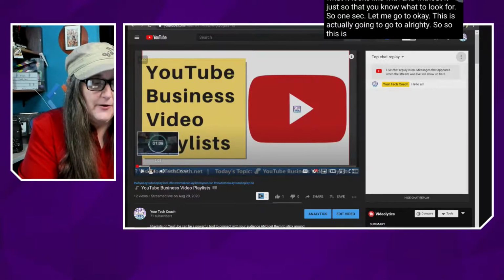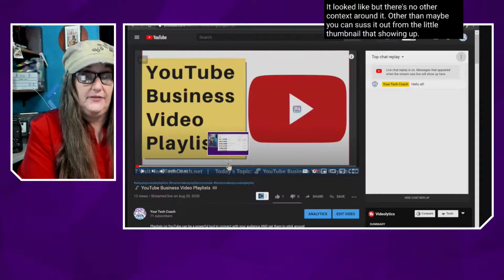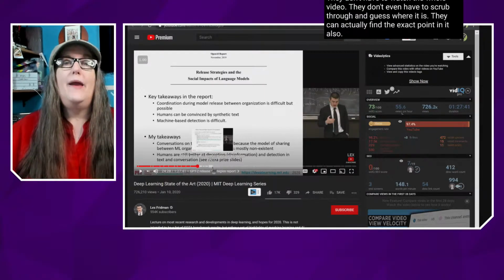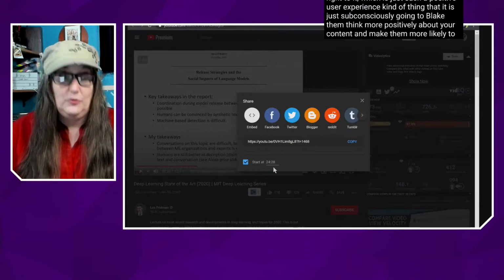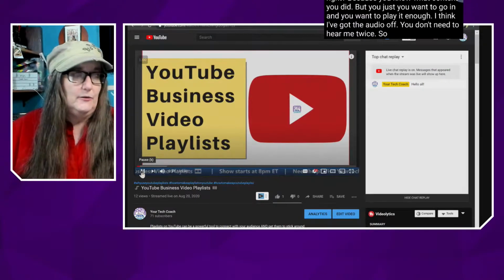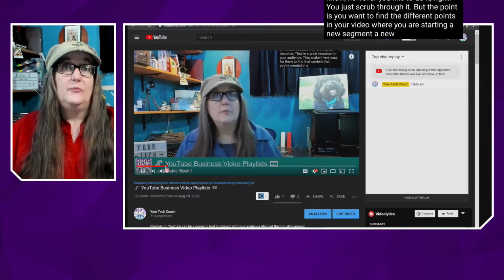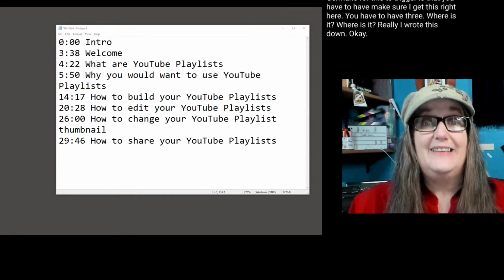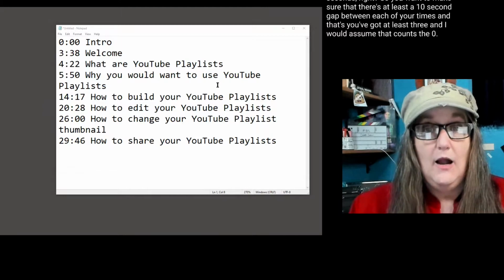📑 How To Use YouTube Chapters 🔴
This simple but POWERFUL feature helps your audience find content faster while driving more views to your view. Time codes FTW!

0:00 Intro
03:28 Show start Youtube Chapters
08:25 Demonstration of a video with and without YouTube Chapters.
11:44 YourTechCoach advertisement
12:28 Does YouTube Chapters affect how YouTube evaluates your video’s?
15:11 How to get started using YouTube Chapters.(Grabbing the Time Codes)
19:04  Building your list of Time Codes.
21:58 Adding your list to your video with YouTube Studio.
24:02 How long does this process take to go live?
25:36 The end result of all your hard work.
28:12 What is the availability of YouTube Chapters?
29:10 A recap of what you need to do for YouTube Chapters.
29:49 Viewer Questions
32:13 Outro